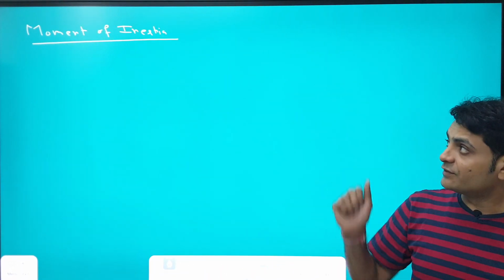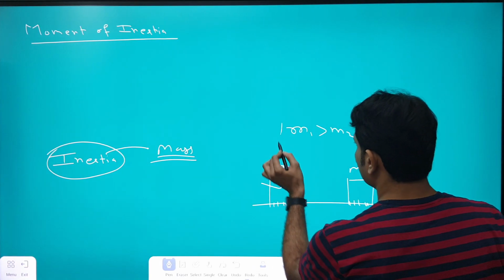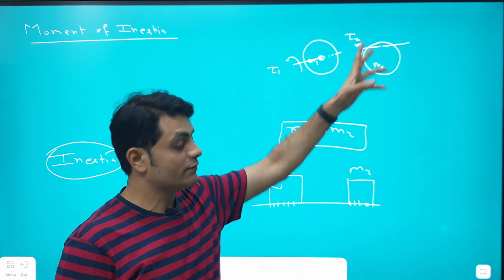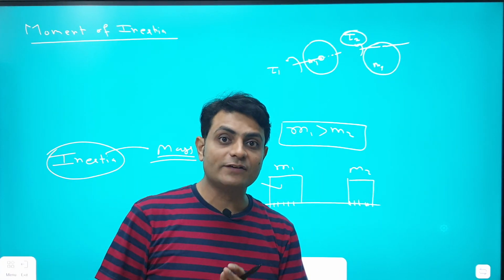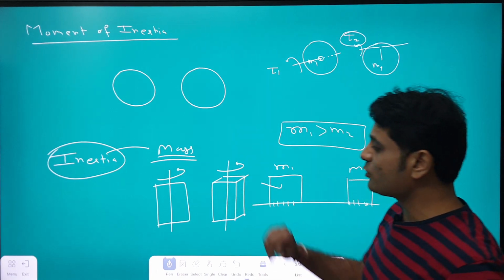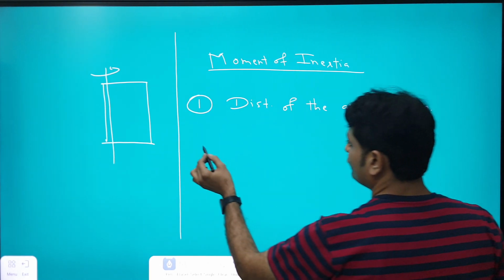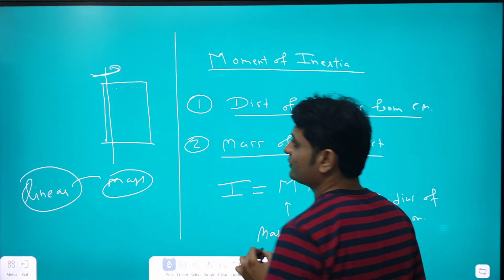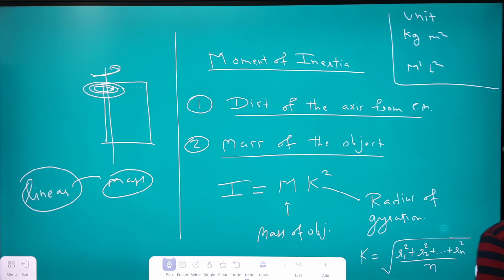Moment of Inertia